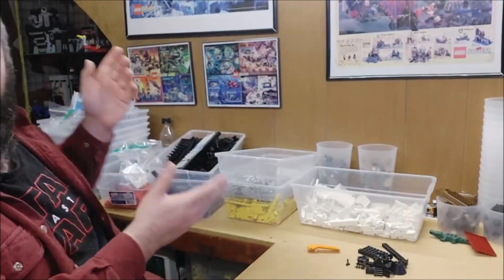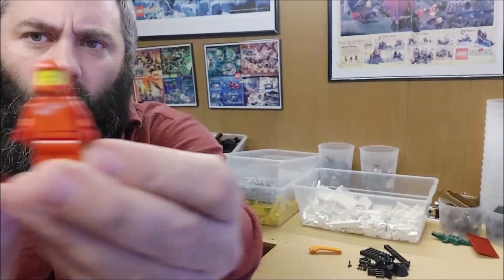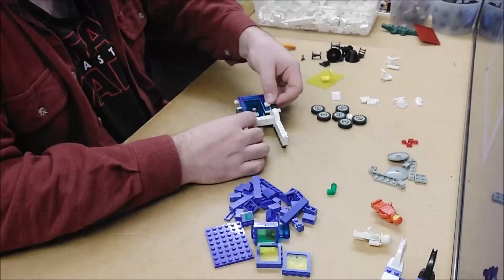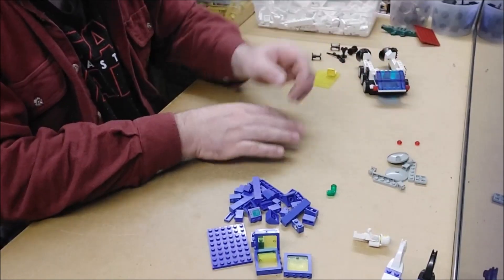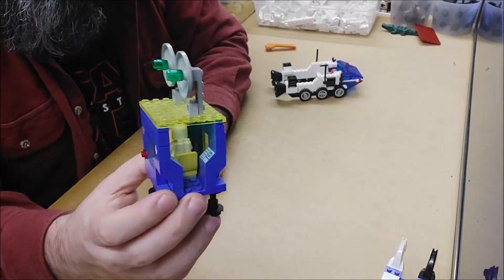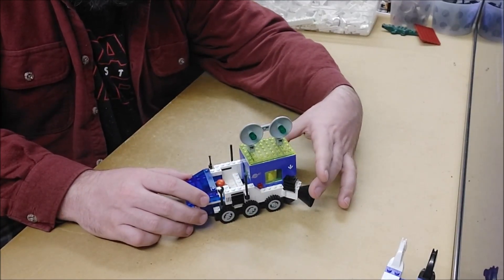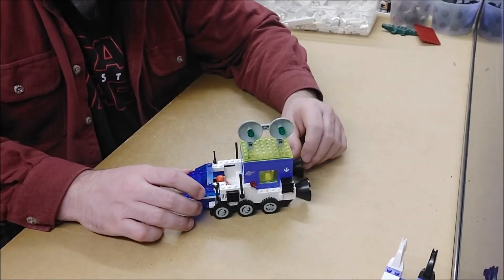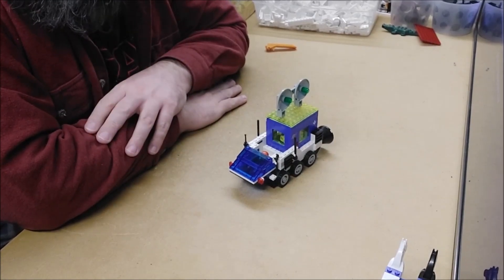LEGO By the Book - All Terrain Vehicle (6927)